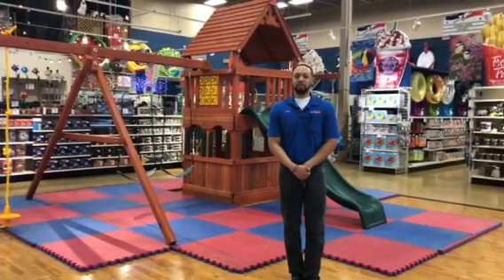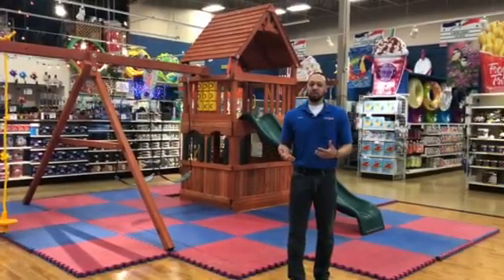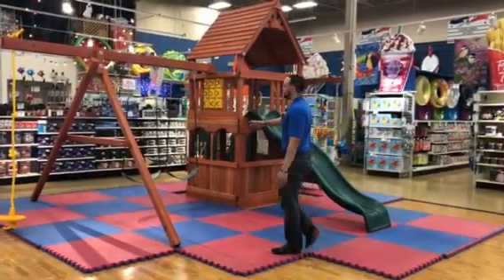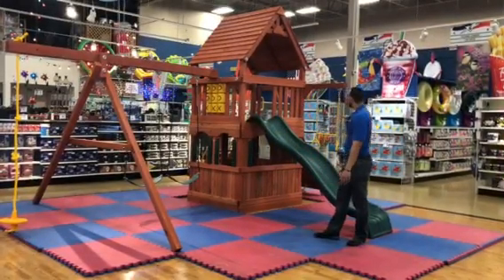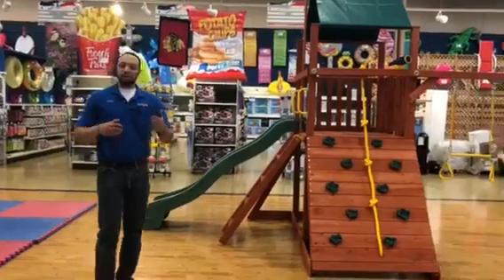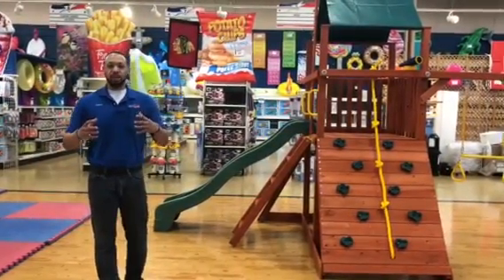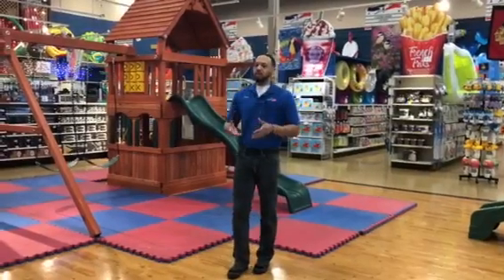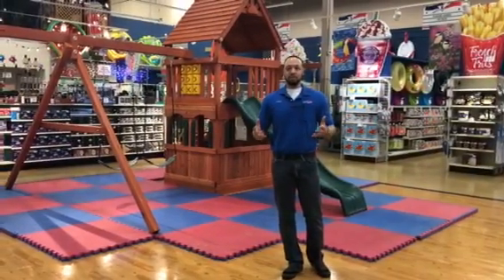Swing Sets 101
Considering a Swing Set. Here are some things to consider when finding the right one for you and your family.